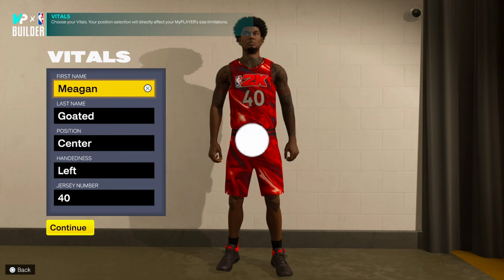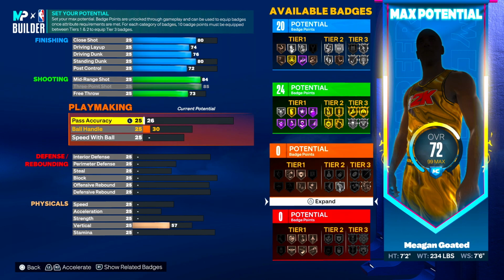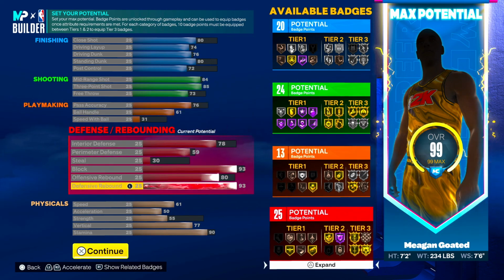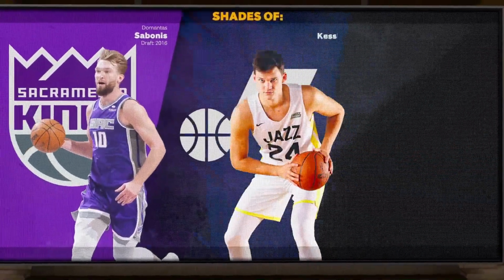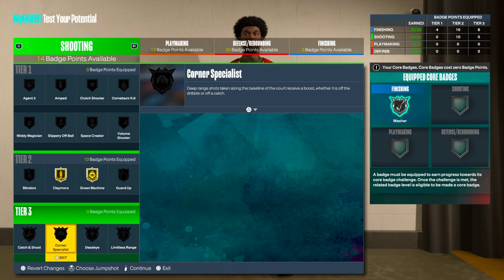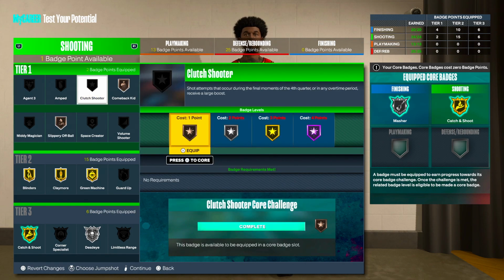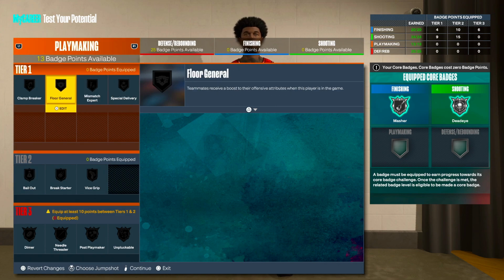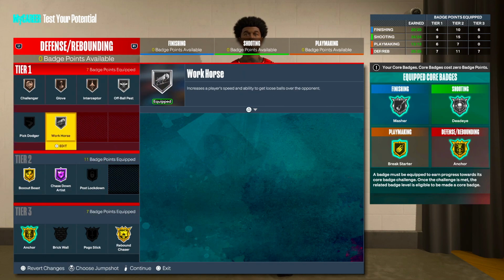STRETCH BIGS ARE BACK! 7'2 STRETCH BIG CAN DO EVERYTHING! BEST SHOOTING CENTER BUILD NBA 2K23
In this video I will show you my 7'2 stretch glass cleaner build that can get over 80 badges in 2k23. This is a well balanced build for anyone looking for a good stretch five build.

Editing Software: ShareFactory, Sony Vegas Pro 14, and Video Editor

7'2 STRETCH GLASS CLEANER NBA 2K23
STRETCH FIVE BUILD NBA 2K23
NIKOLA JOKIC BUILD NBA 2K23
2-WAY STRETCH GLASS CLEANER BUILD NBA 2K23
BEST BIG MAN BUILD FOR SEASON 5 NBA 2K23

- Add me on Ps5 - MeaganX-